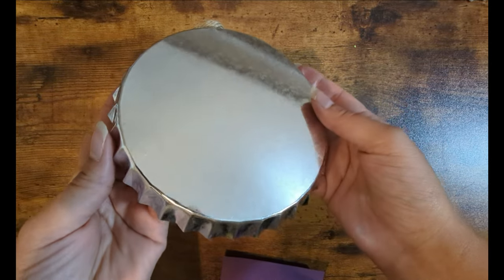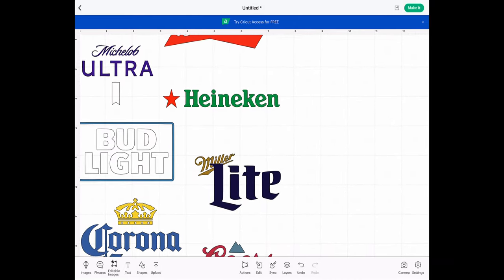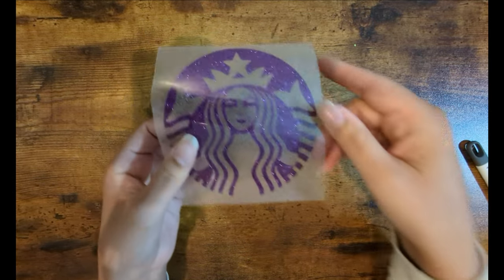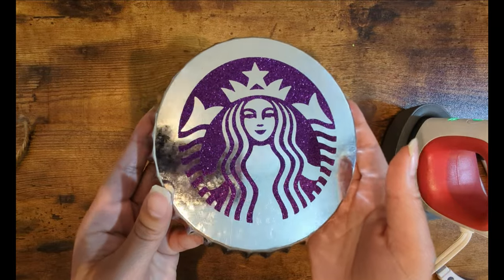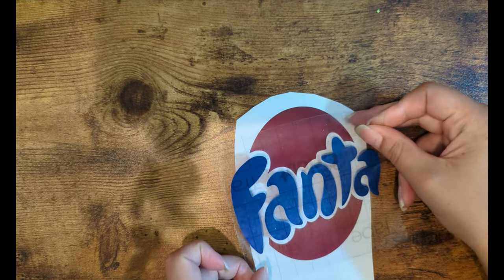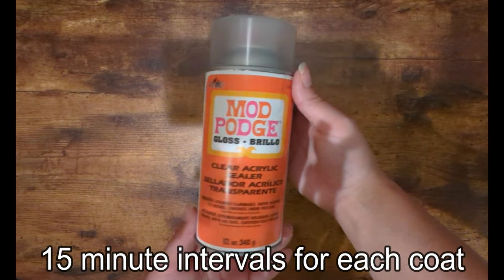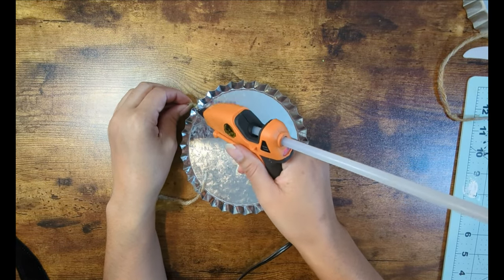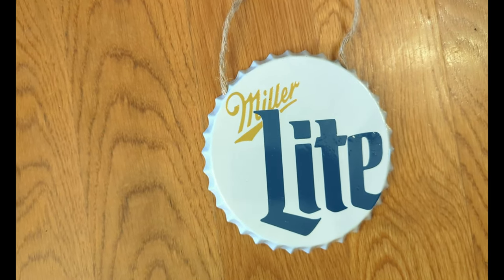Dollar Tree Bottle Cap Ideas with Cricut! | Dollar Tree DIY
Use these free svgs to create your own look!